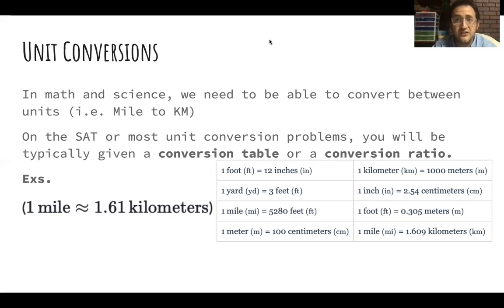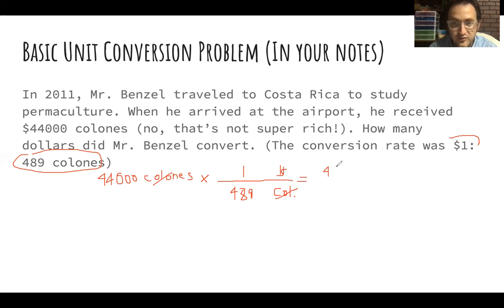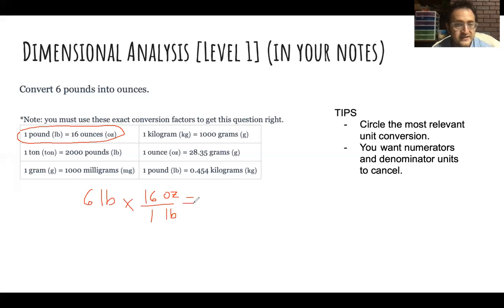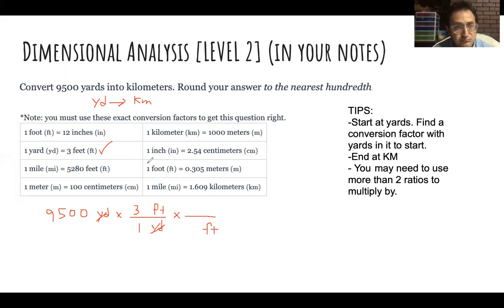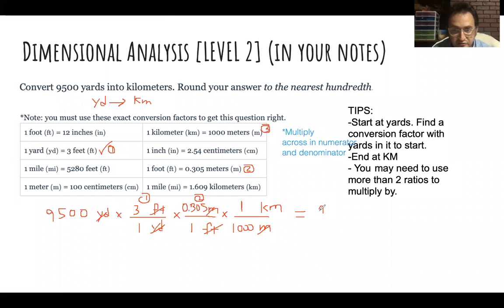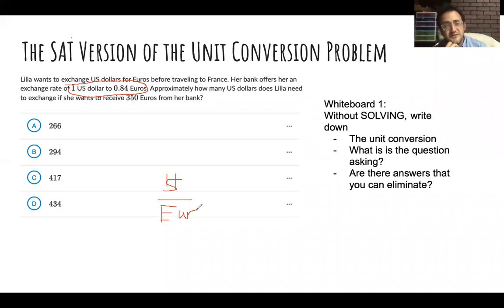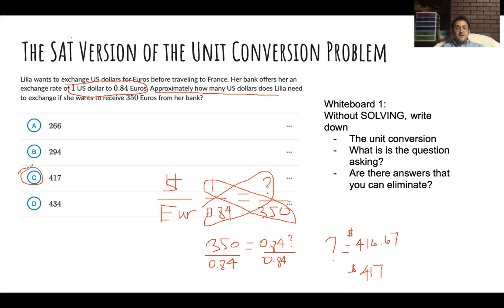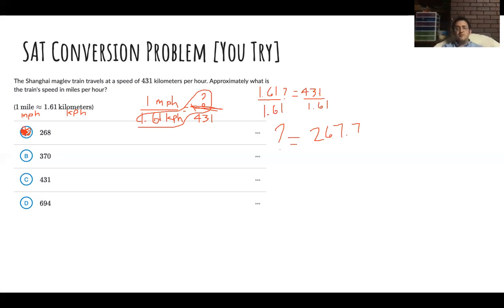CCR Skill 3 Video: Unit Conversions